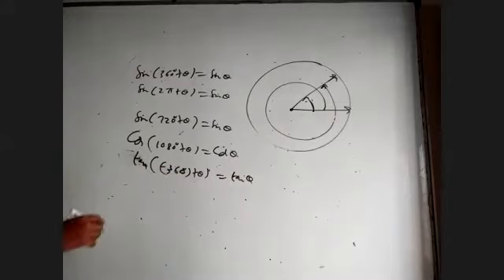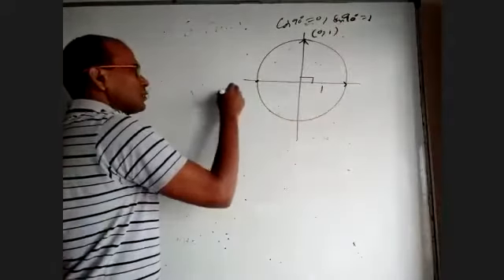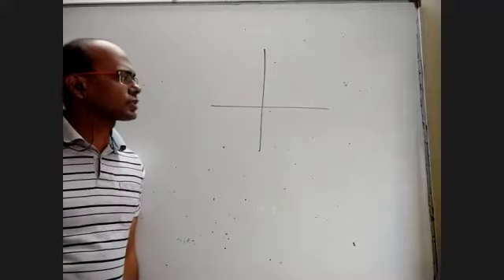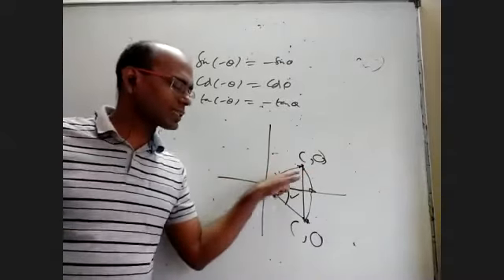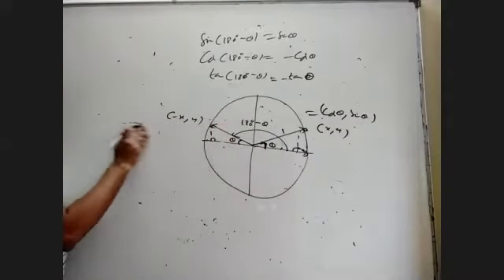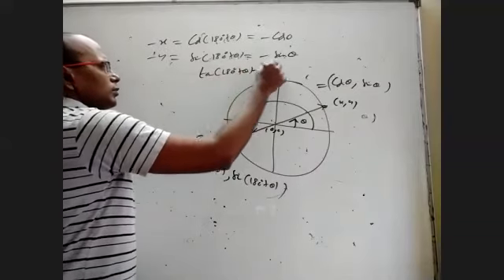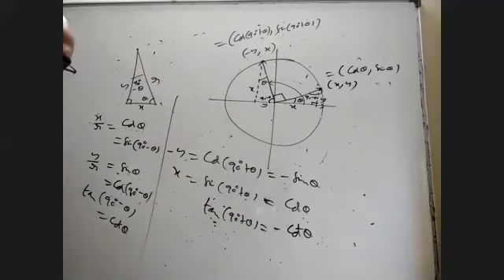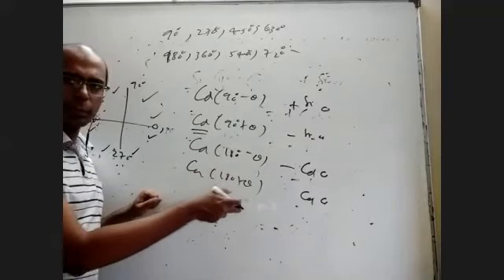trig rev 2 6 10 2020